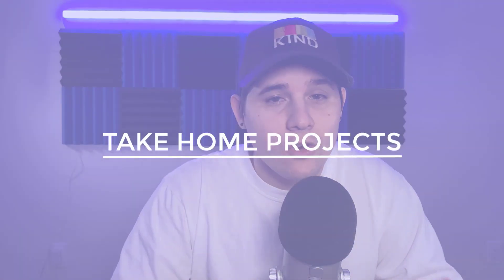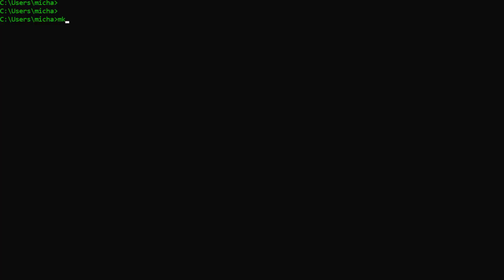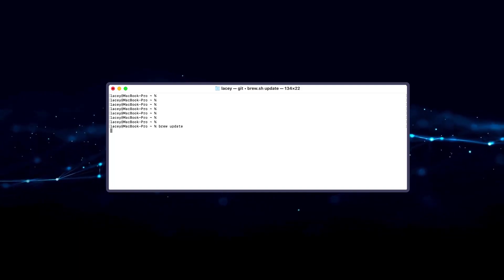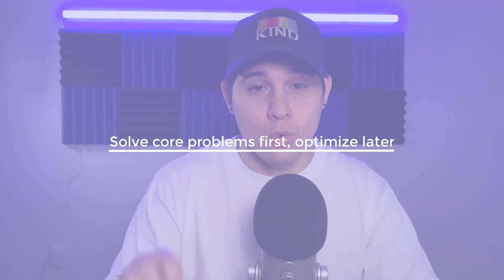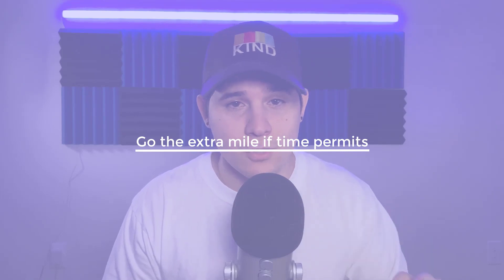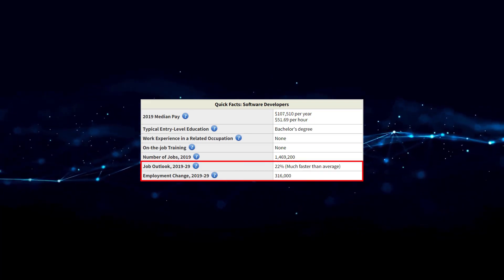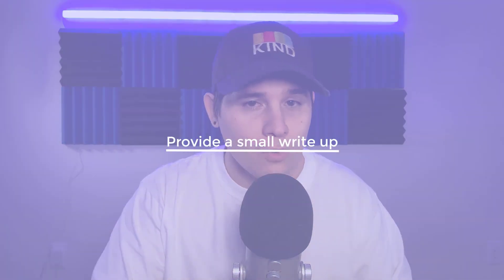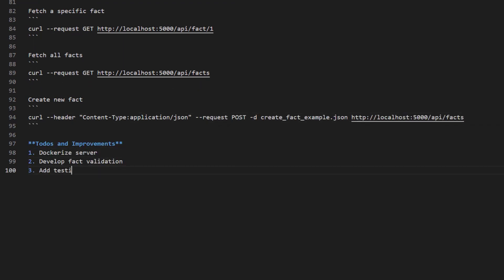How to ACE the Take Home Interview Project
Take home projects are pretty standard now when interviewing at small to medium sized tech companies for software engineering roles. Depending on the role you are applying for, these projects can range from writing an api, algorithm, UI, or mobile app. Here are six tips to ace the take home interview project.

Tip number one is to get your environment setup before starting. Many of these projects have a max time limit ranging from a couple hours to several days. The trigger to start the assignment could be an email from the recruiter or a literal timer set up through the company’s platform you are interviewing for. Regardless of the timeline, make sure to have your development environment setup with whatever is needed to finish the assignment. For example, if you are given a task that you know you will have to solve in Python or Go, make sure you have those languages installed along with any common packages you think you will need.

Tip number two is to triple check any code and instructions you provide. Projects can be as broad or narrow in terms of scope as the company wants. A broad example would be I want you to develop an API that tells me random facts. No language, framework, storage specifics. A narrow example would be I want you to develop an API that tells me random facts using Go with the Gin HTTP Framework using Postgres to store the facts, very narrow. In the scenario the assignment leans more broad, you will likely have to provide more in depth instructions in a README or even an email on how to build / run / test your work. Spend a lot of time ensuring that the code and instructions you provide are 100% correct and will work for anyone attempting to run your code.

Tip number three is to focus on solving the core problems first, then optimize later. This tip is so important because the last thing you want is to run out of time or do a bad job in the final stretch of the assignment. Many of these assignments will usually have a very obvious core problem you must solve.

Tip number four is to go the extra mile if time permits. Let’s say you have accomplished all of the core tasks that the prompt requires, but you still have a day to complete the project. It might be beneficial to put another couple hours in to have features that other candidates don’t. Adding nice to haves will set yourself apart from other people interviewing for the same position. If you have 1 person that did the bare minimum and another that did the most, chances are the person that did the most will move forward in the interview process.

Tip number five is to not be afraid to ask questions. If you are given a prompt and you don’t understand what it is asking to do or certain parts are ambiguous, don’t be afraid to email the recruiter to clear the air. Not being afraid to say I don’t get this, can you please explain what you mean by this, is in my opinion a good indication of someone that wants to do thorough work. I don’t see any scenario asking questions on a project before or even during the allotted time would hurt you in any way. Even if it did, you probably don’t want to work for a company that deducts points from you for asking questions.

Tip number six to the provide a small write up on design decisions, examples, and potential improvements. You should do this regardless if the company requires it or not. Think about when you are trying to use a new library in a project, you are likely going to go to the projects readme and try to view some examples about how to use it. You want to provide the same experience for whoever is reviewing your code. If you are running out of time to optimize or include the nice to haves, the next best thing you can do is write a `todo` or `improvements` section in your readme demonstrating what you would change or add that way the interviewer still can get a deeper understanding of your knowledge. This write up doesn’t have to be super long, it can literally just be bullet points or a couple paragraphs, just put something cohesive and easy to follow.